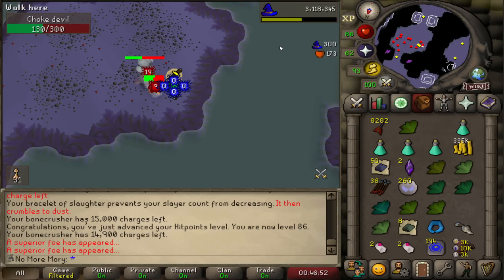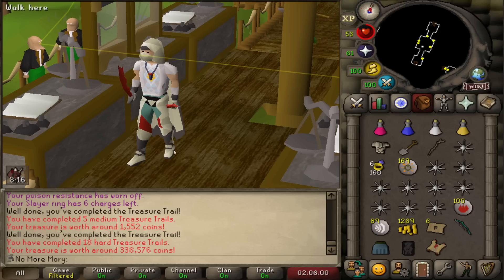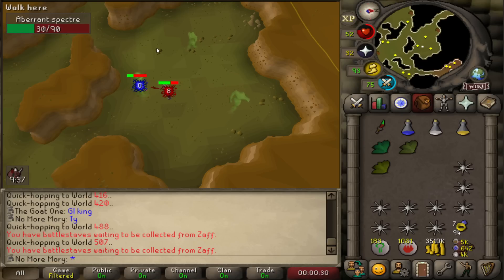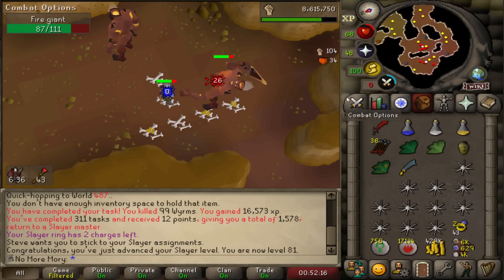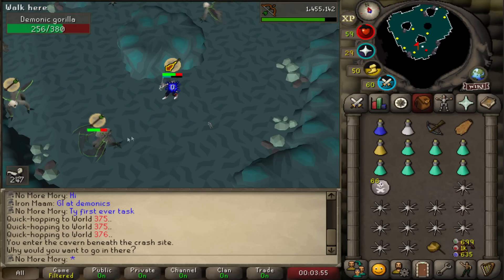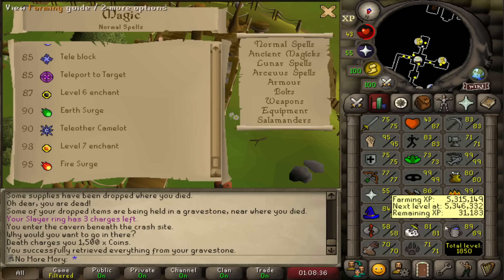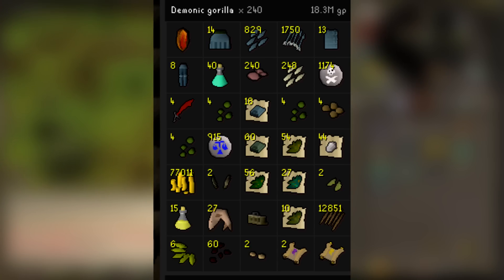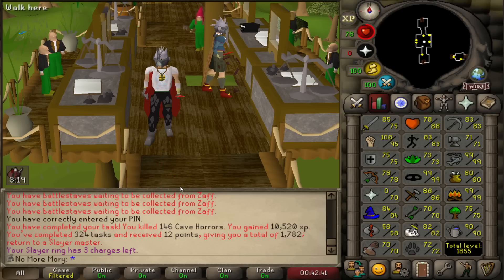Which ZENYTE Should I Make FIRST? - OSRS Ironman (#21)